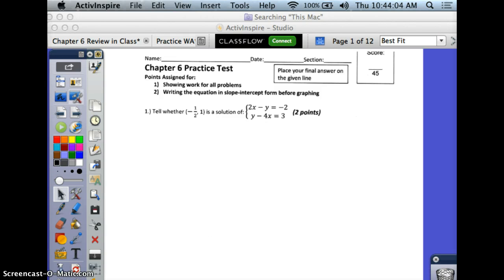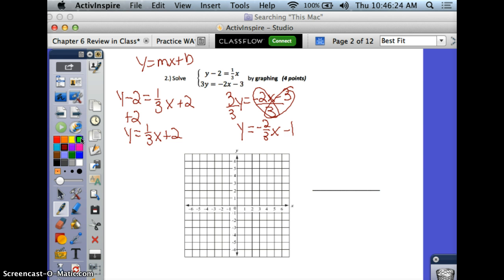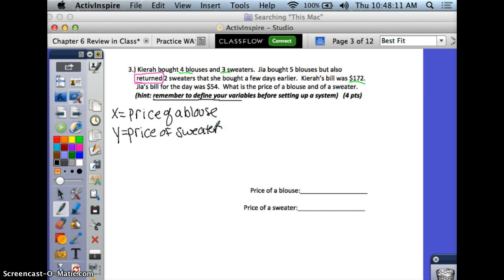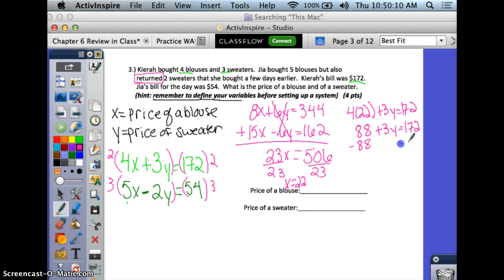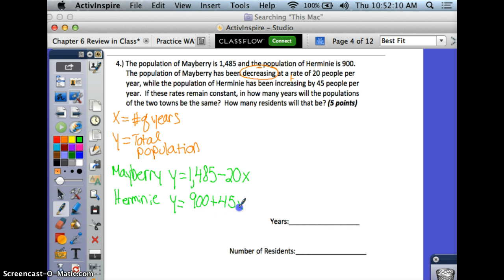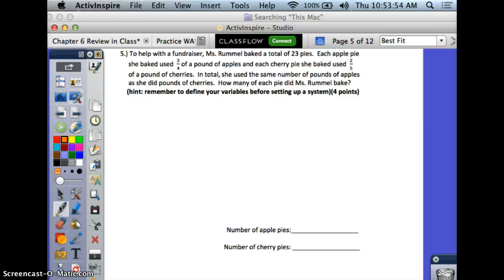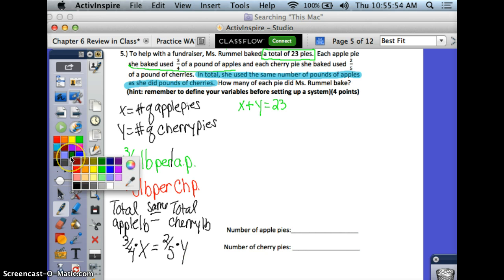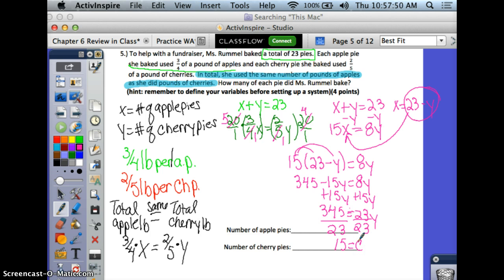Chapter 6 Practice Test Questions 1-5